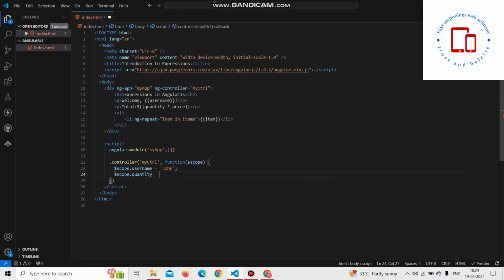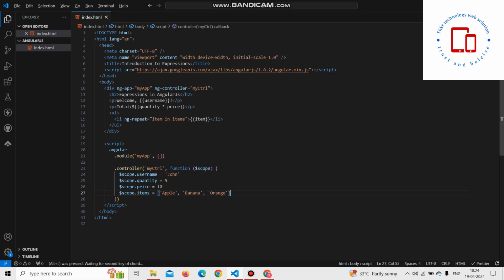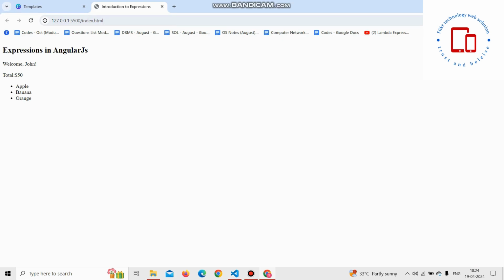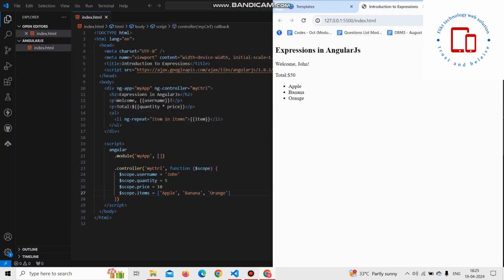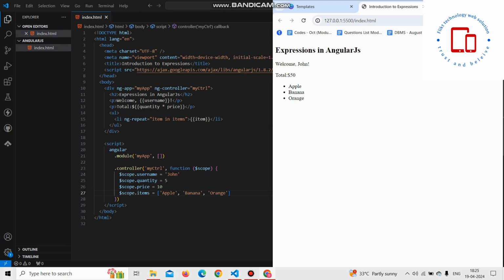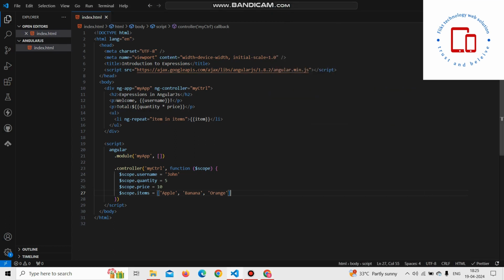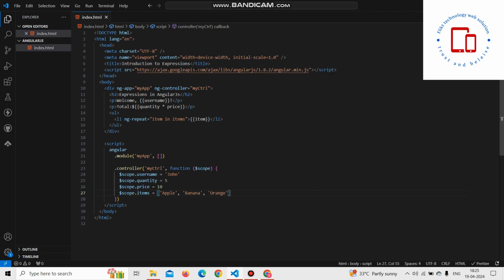6 - Introduction to Expressions - Flikt technology Web Solution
Embark on your AngularJS journey by exploring the essence of expressions. In this introductory tutorial, we unravel the concept of expressions and how they serve as the building blocks of dynamic content within AngularJS applications. Learn how to seamlessly integrate expressions into your HTML markup to bind data and execute JavaScript-like code directly within your views. Whether you're new to web development or seeking to enhance your AngularJS skills, this tutorial equips you with the knowledge to leverage expressions effectively and create dynamic and interactive web applications.